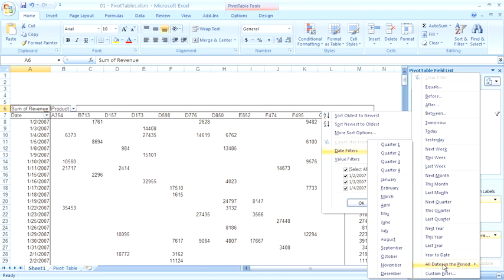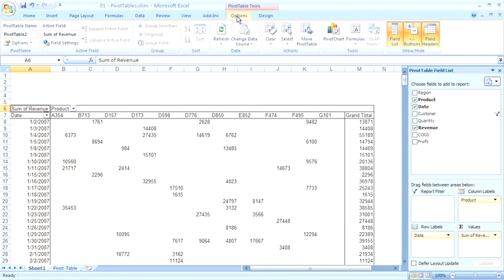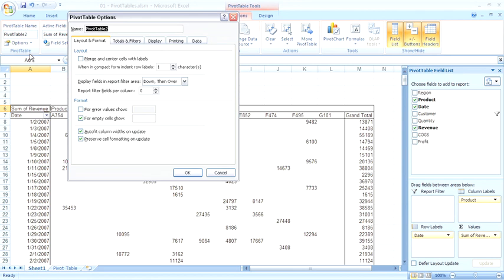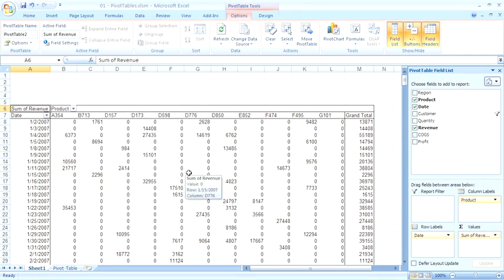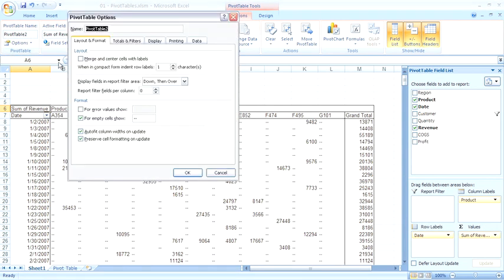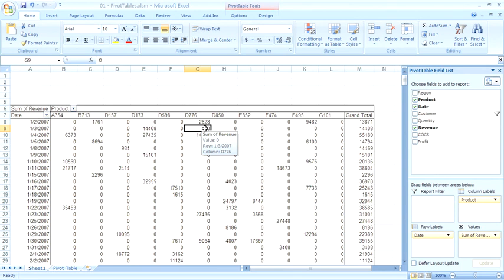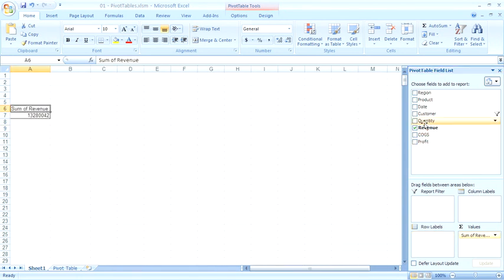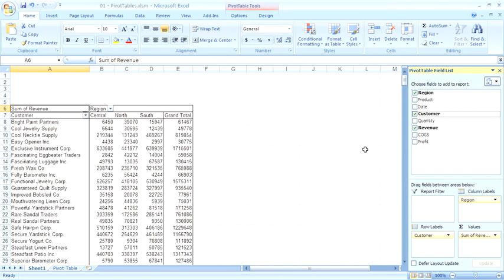Pivot Table Lesson 6